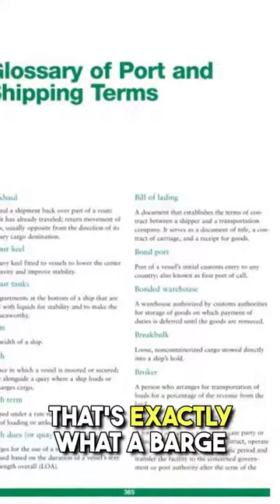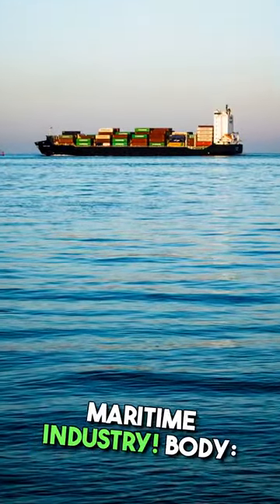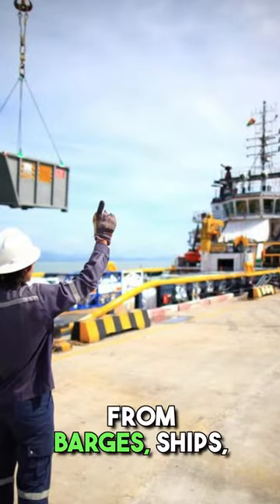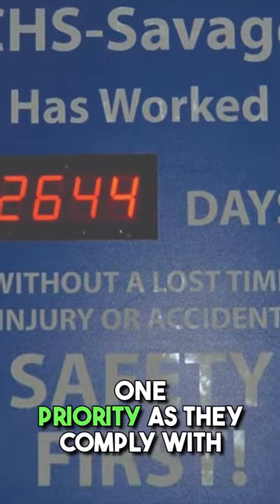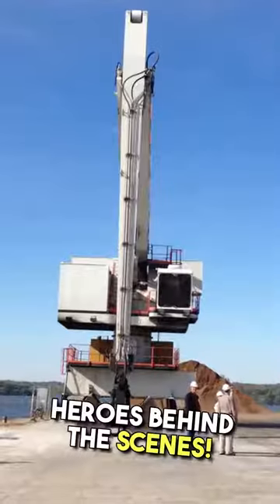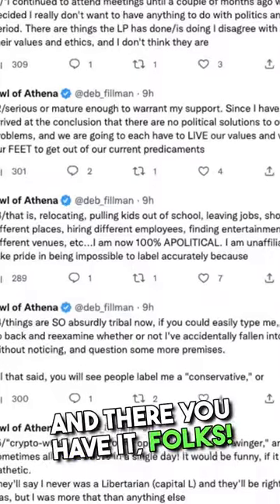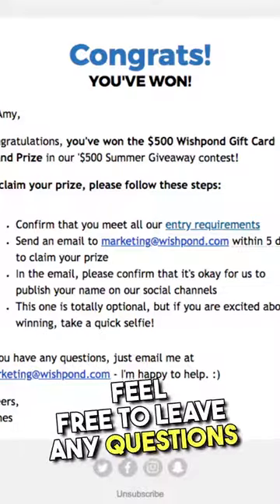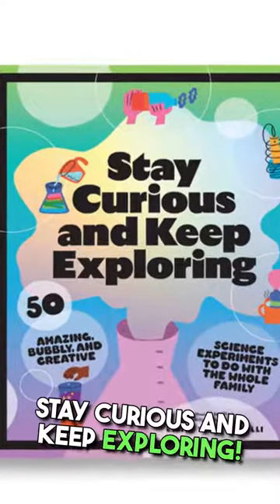crazy jobs, shipping terminal operator!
I believe this would have to be one of the funnest jobs In the world! like the claw game for 8 hours straight!